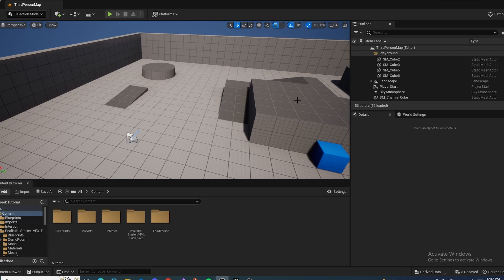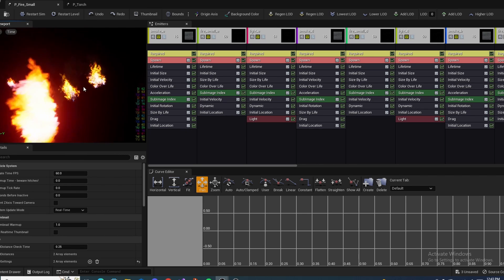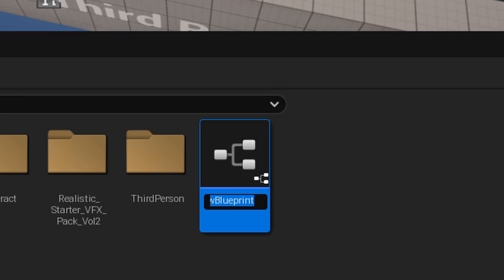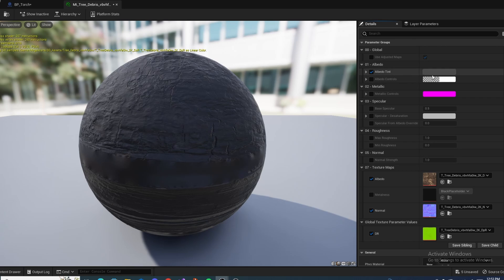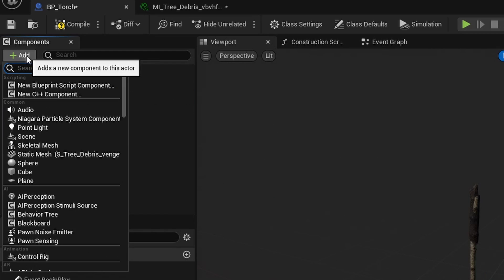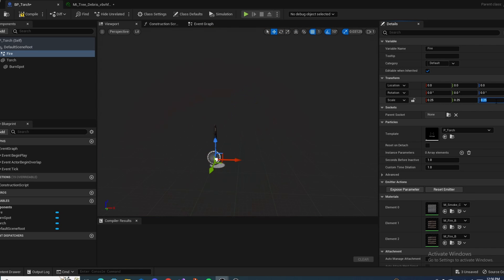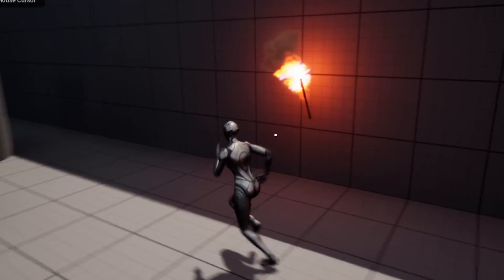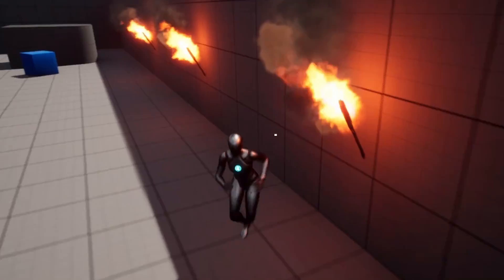How To Make A Torch In Unreal Engine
In this Unreal Engine tutorial show you how to create a torch in unreal engine. It is a very basic setup, and just involves tweaking a particle system.